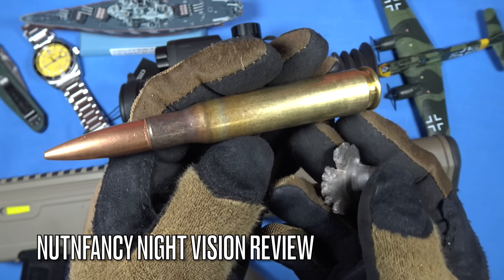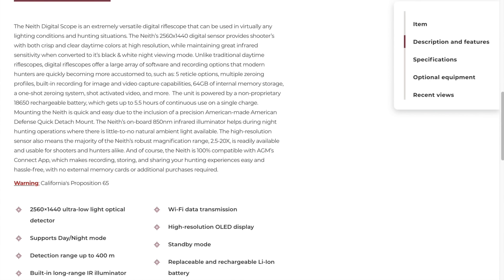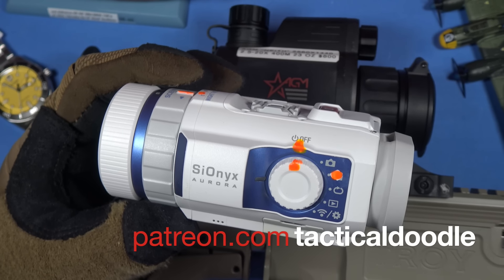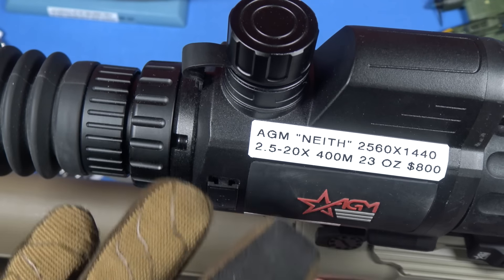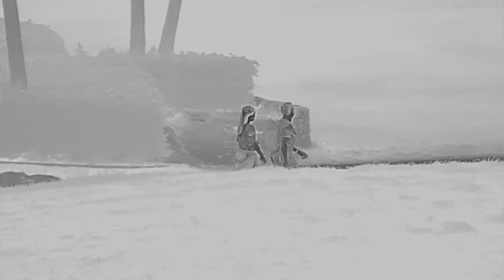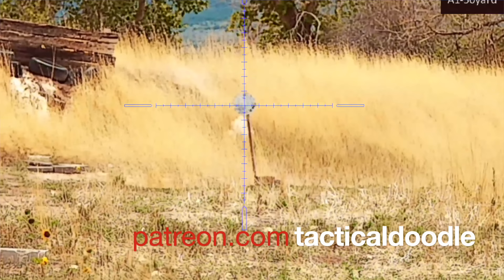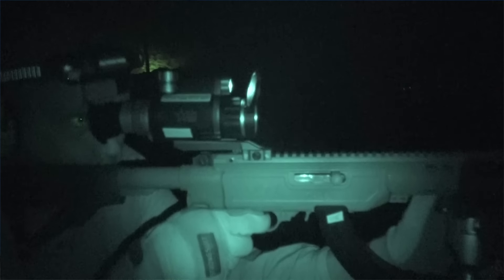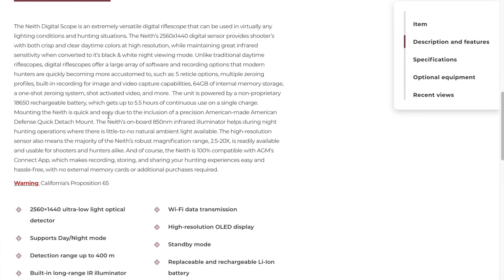AGM Neith: Upscale Night Vision Camera Scope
TD and I give you a full review of the pretty xlnt AGM "Neith" digital night vision scope.  After watching from start to finish you'll have a good idea if this a good system addition for you. It will be similar in function my reviewed "Sionyx Aurora" series found
But the "Neith" is much higher quality. It is more water resistant, has even better optics, has a cross hair system (Sionyx no, have to piggy back a red dot with it), and runs a superior 18650 battery system. We'll show you the Neith in action but on wildlife and on various targets. Also note this digital scope is fully daytime compatible too. Though it has a built in IR Illuminator we found upgrading to a more powerful one, below, pays big dividends.
We'll show you the Neith in action but on wildlife and on various targets. Also note this digital scope is fully daytime compatible too. Though it has a built in IR Illuminator we found upgrading to a more powerful one, below, pays big dividends. Overall this is another highly rec'd NOD from TNP to you.

AGM Rattler thermal TS35-640 (highly rec'd, shown here mostly)
AGM Rattler thermal TS50-640 (has bigger objective, even higher resolution)
UniqueFire 2002D 940nm IR Light Illuminator, Zoomable IR, used
Steiner DBAL laser aiming modules (if it doesn't load hit blue Search button again)
Nitecore C17 IR Flashlight, also bright white light, very xlnt and rec’d 940 knives, always a great choice